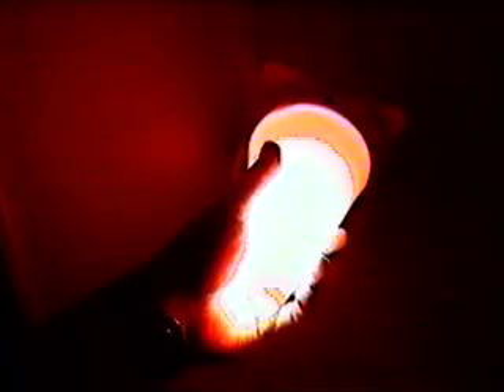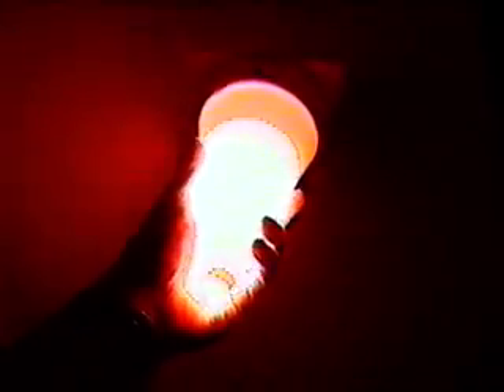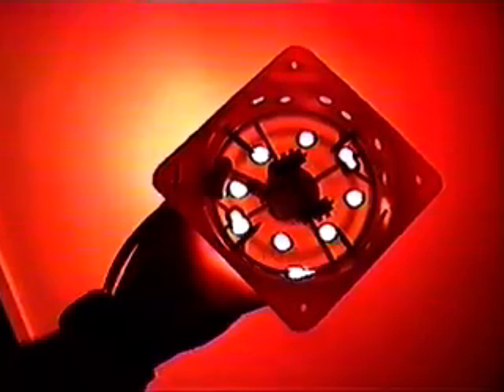pylons plus light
Small road traffic pylons plus a light inside.